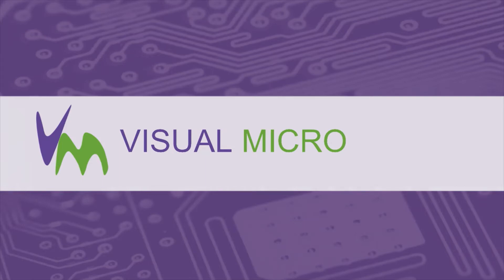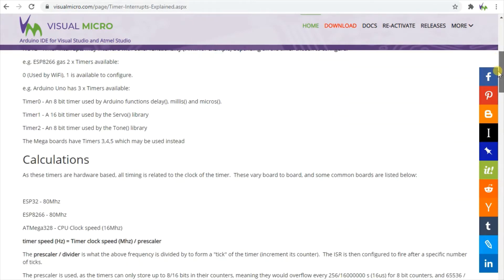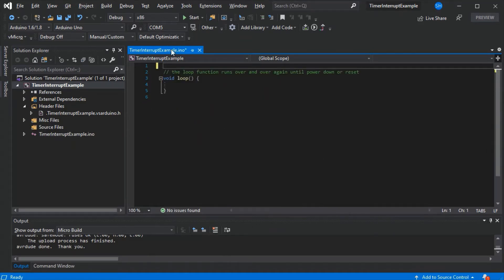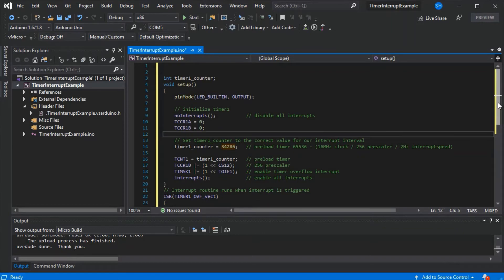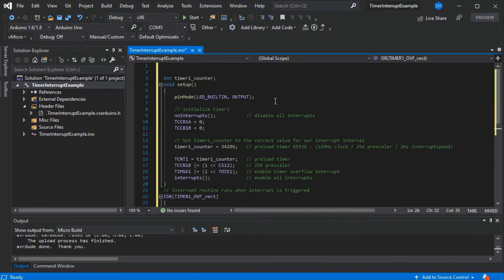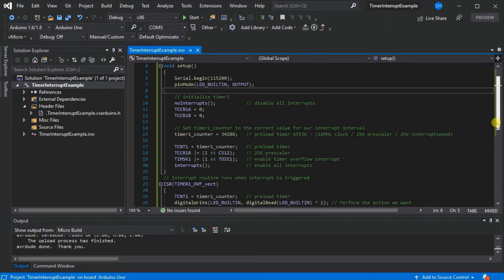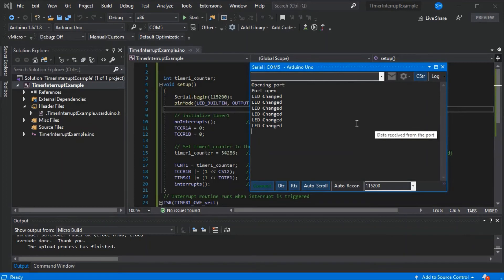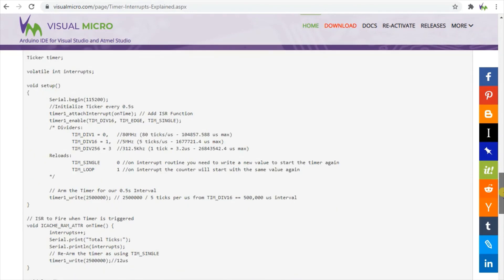Learning Timer Interrupts for AVR and Arduino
If you need to execute something on a timer, and it needs to happen all the time, every time... this is the guide for you.

Timer Interrupts are an effective way to ensure timed events happen to the millisecond, allowing for fine tuned clock or PWM operations, or just supplying a reliable pulse to an LED.

As they are Interrupts they require different code on different platforms, and the Snippets shown, and Examples page below both contain examples for AVR, ESP8266 and ESP32.